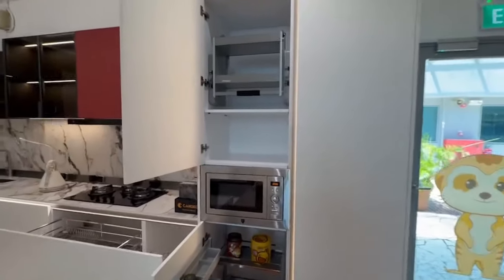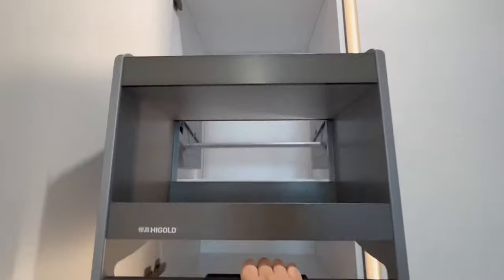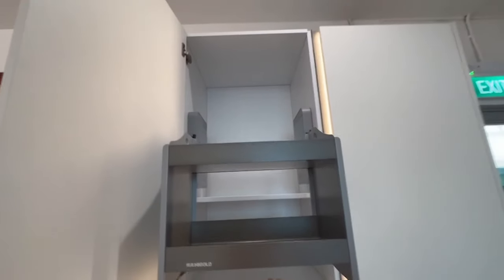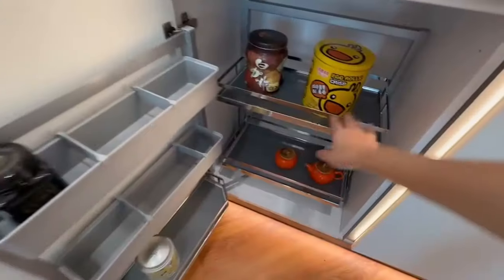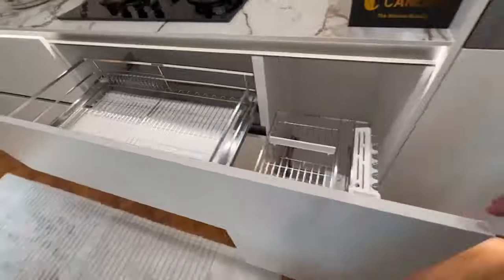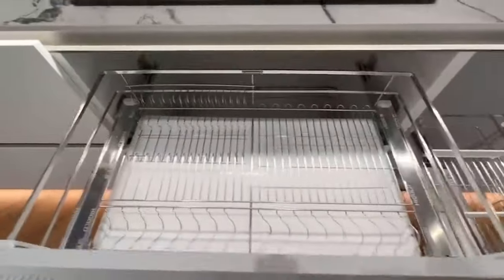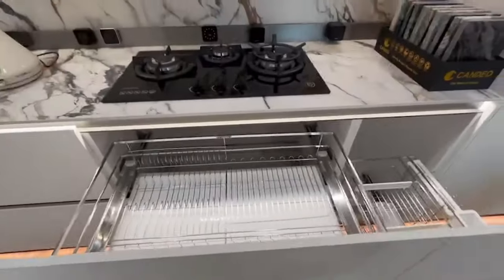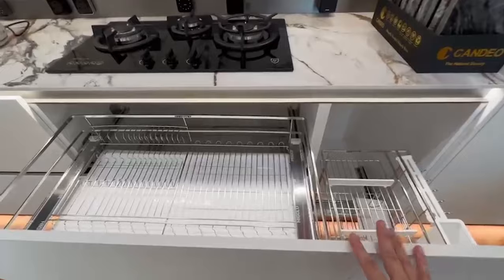Meerkat Home Showroom Cabinet Storage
We pay meticulous attention to detail in every aspect of our designs, ensuring ample storage solutions and a refined aesthetic. Explore our showroom to discover how we can elevate your living space with cutting-edge technology and thoughtful design. With Meerkat Home, your dream living space is just a renovation away.

Welcome to Meerkat Home – your one-stop renovation store!
We're here to help you build your home smartly and transparently. On our YouTube channel, discover renovation inspirations, real case sharing, and reviews. Let's create your lovely and dream home together!
Visit our showroom for a free renovation consultation and to experience real products firsthand.
Your dream home journey begins here!
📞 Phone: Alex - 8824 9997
🏠 Showroom Address: One Commonwealth, 1 Commonwealth Lane, #09-07, Singapore